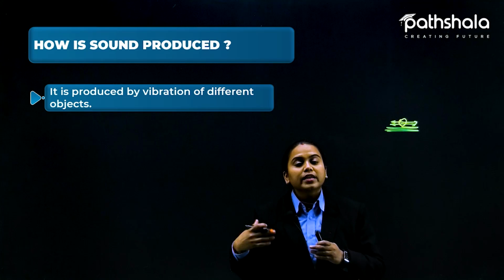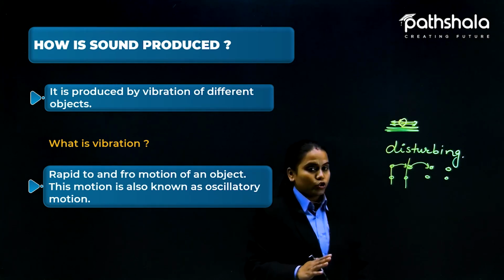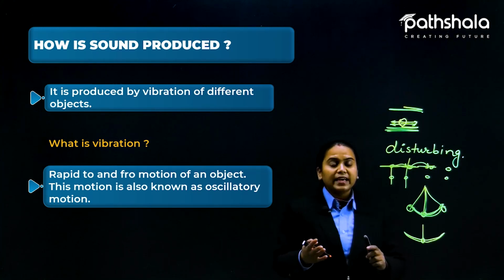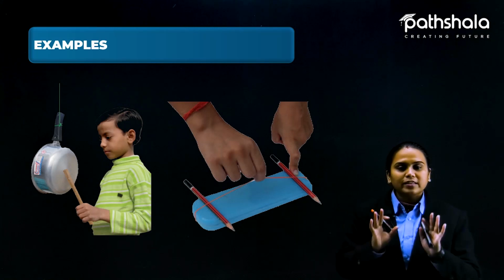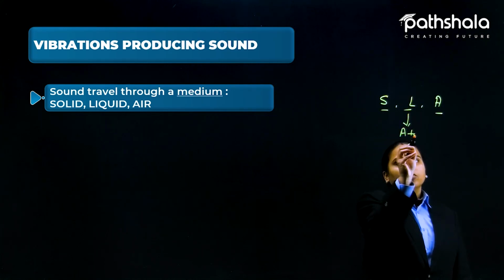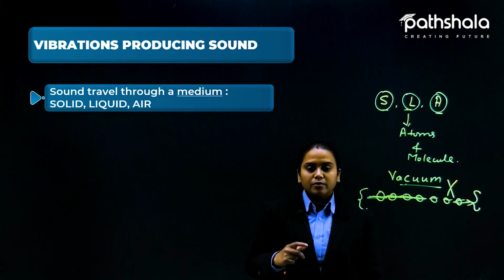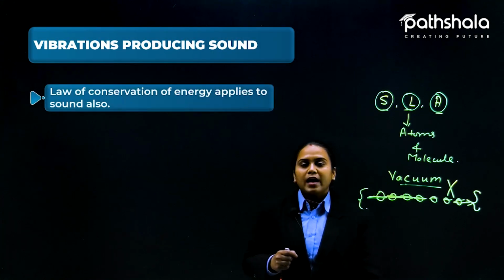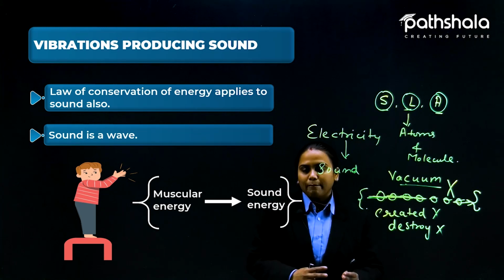HOW IS SOUND PRODUCED? | Chapter 12 Sound | Physics | Science | Class 9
Std : 9
Subject : Physics
Chapter : Chapter 12 Sound
Topic Name :HOW IS SOUND PRODUCED?